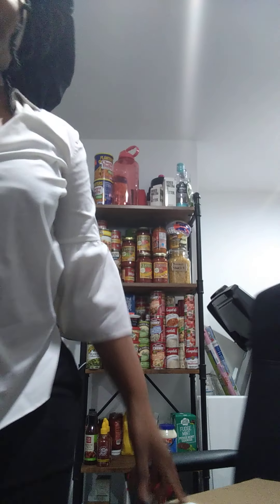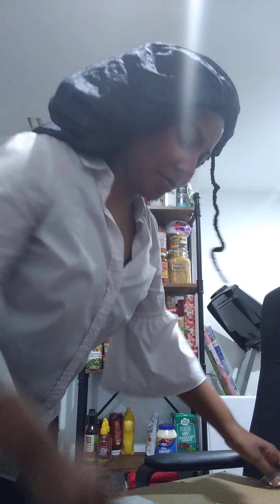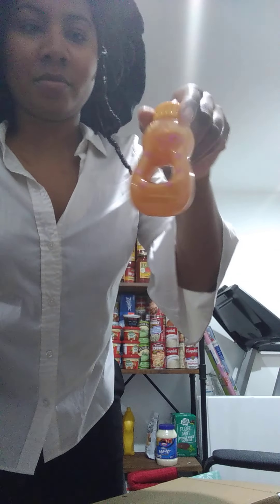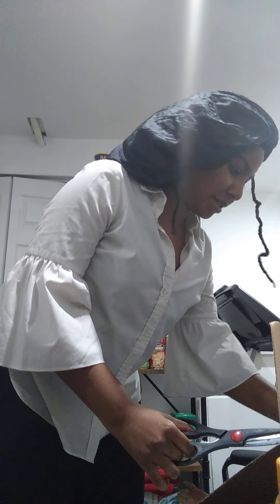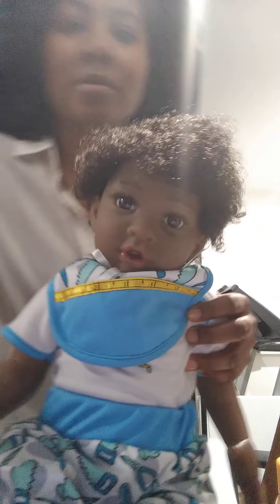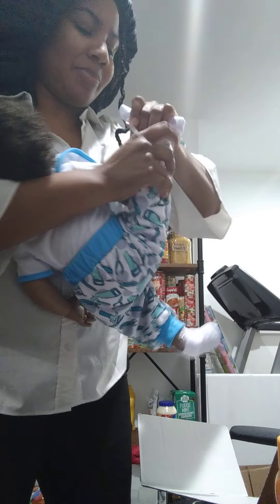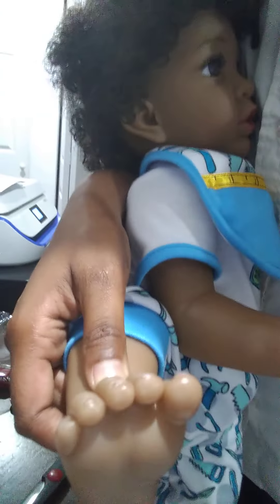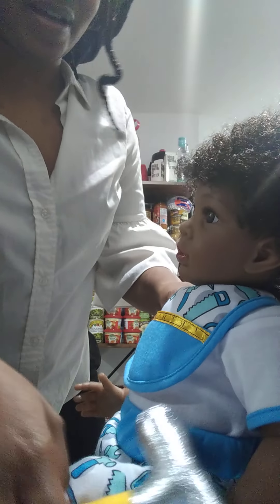Paradise Galleries Box Opening of Wonderfully Made